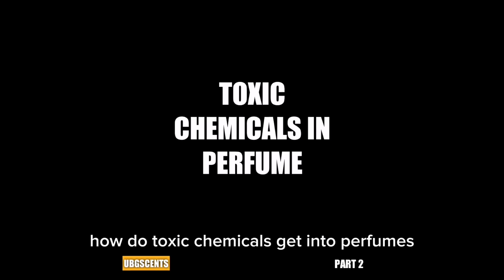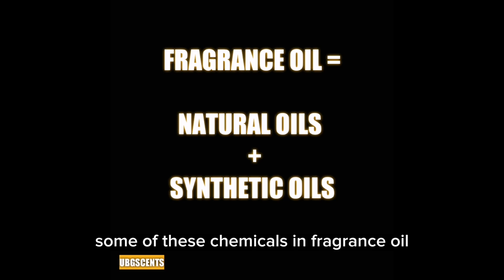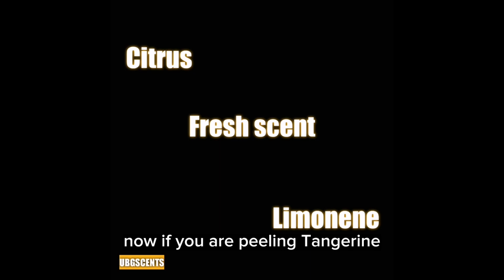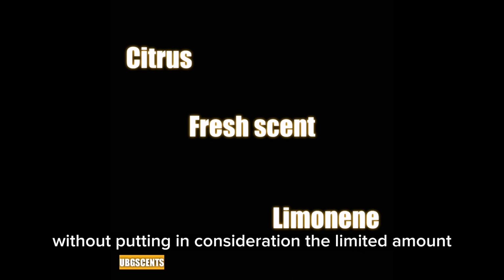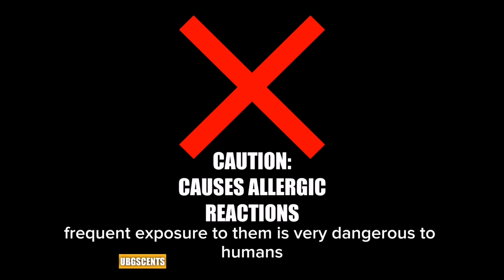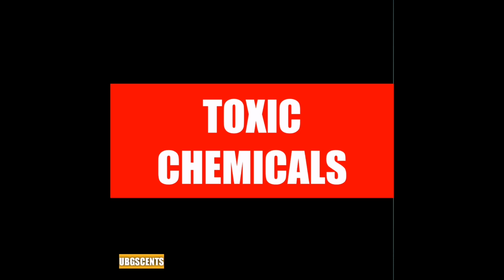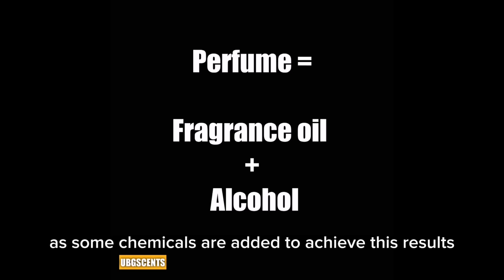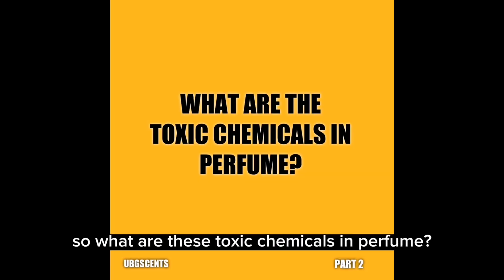How perfume is produced.... Perfume and toxicity Part 2.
How toxic chemicals get into your favorite perfumes.